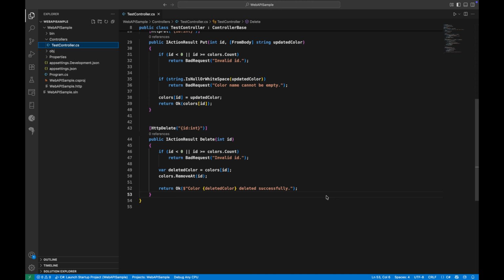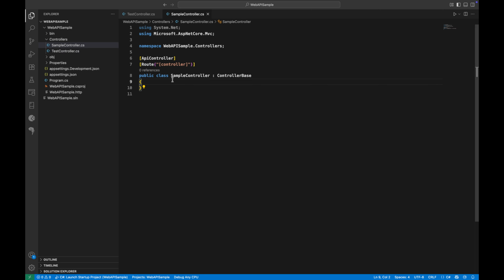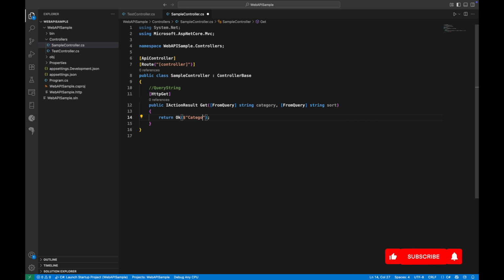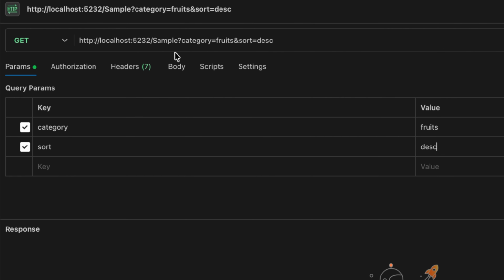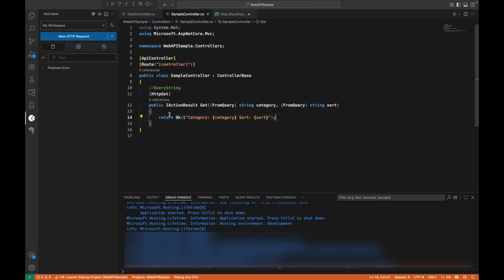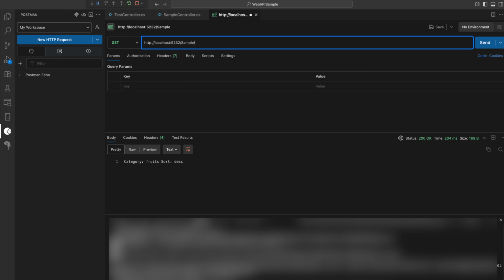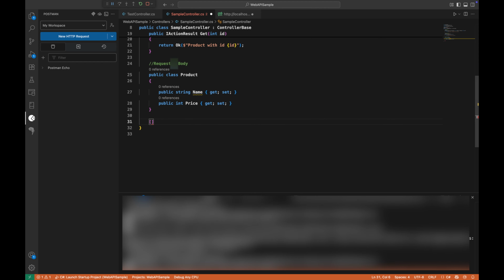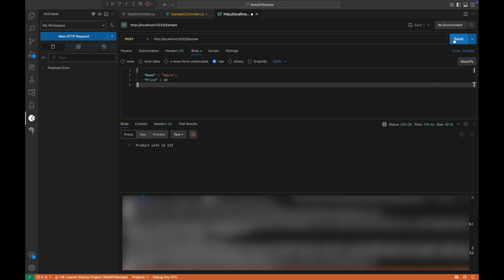API Request Data - 5/7 | Introduction to Web API with .NET Core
Learn how to carry API request data in different ways with C# and ASP.NET Web API! 🚀

In this step-by-step tutorial, we’ll explore the three most common methods developers use to send data between client and server and when to use each one.

What you’ll learn in this video:
 ✅ How to use Query Strings for filtering and sorting data
 ✅ How to use Path Parameters to access specific resources by ID
 ✅ How to use the Request Body to send complex objects like JSON
 ✅ How to test each method easily using Postman

We’ll build everything from scratch, clean up our controller, and test real-world examples together — so you’ll understand not just how these methods work, but why to use them.